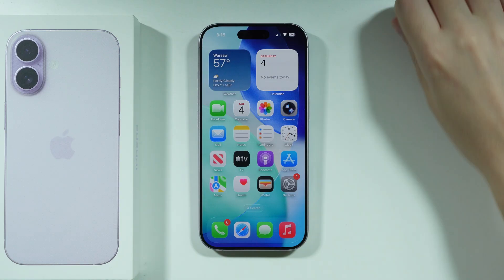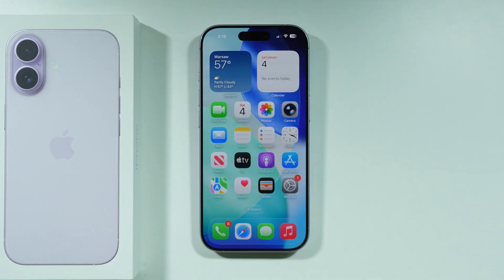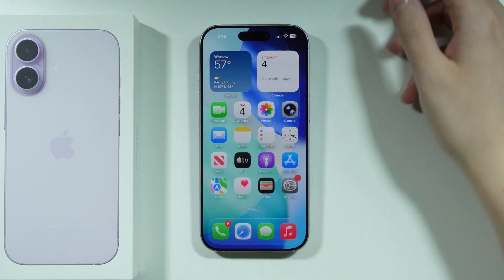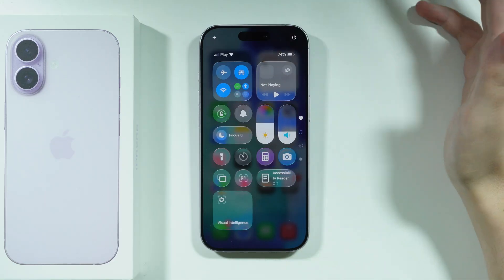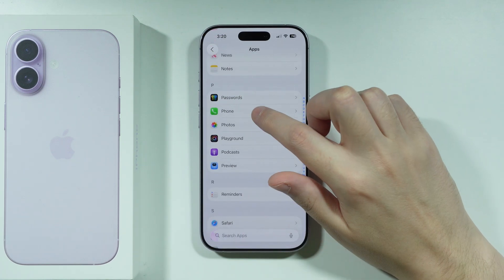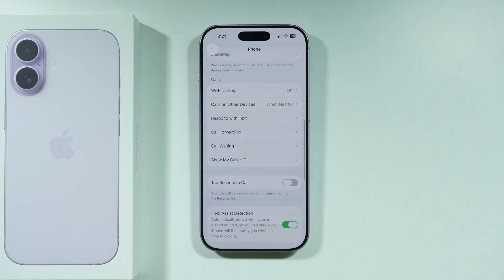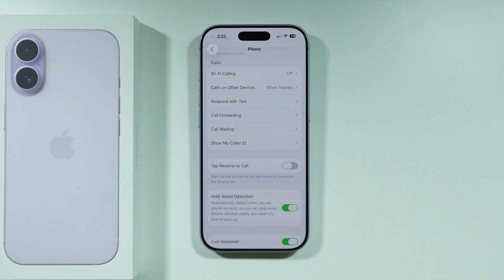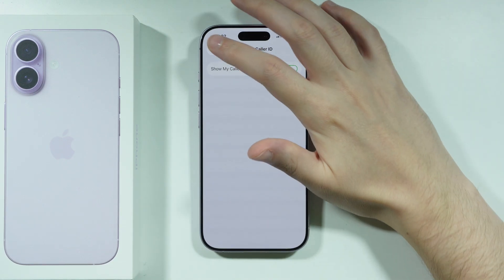iPhone 17: How to Fix Can't Make Phone Calls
In this video, I’ll show you how to fix the frustrating issue where you can't make phone calls on your iPhone 17 step by step. Being unable to make calls prevents essential communication and compromises your device's core functionality.